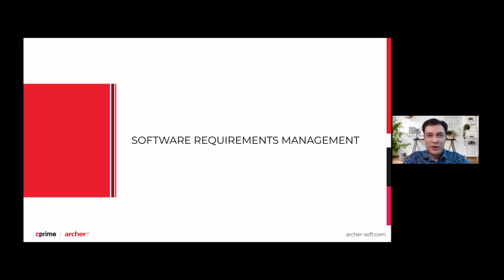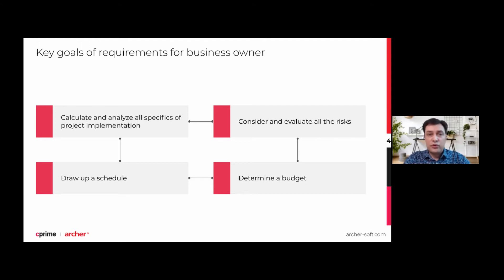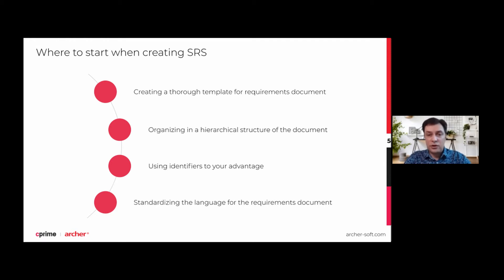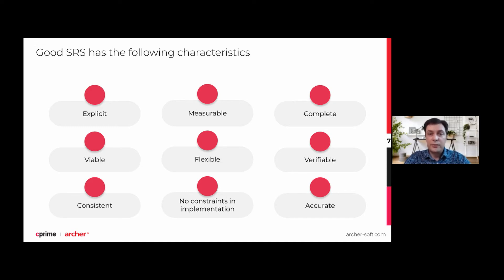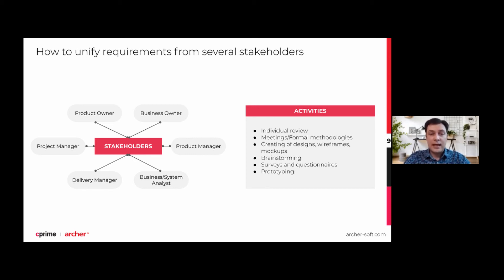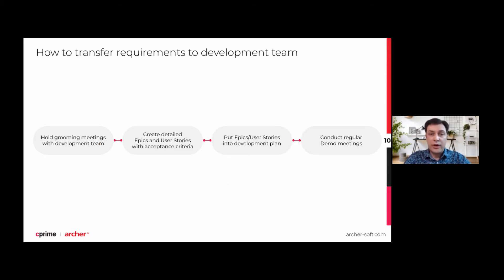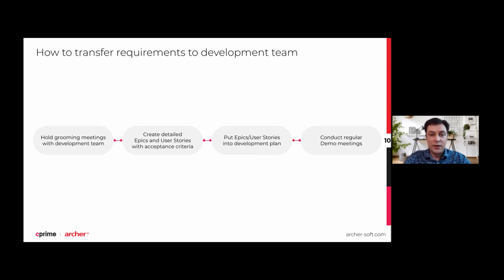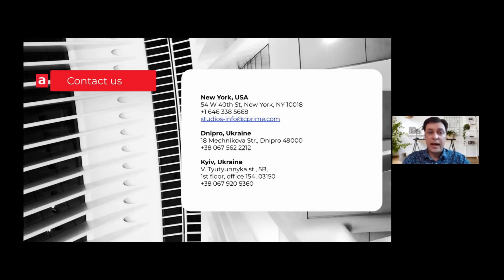How it's done: How to Create a Clear High-Quality Software Requirements Specification Document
Vyacheslav Dyshluik, Senior Project Manager at Cprime | Archer, discusses what makes the software requirements high-quality and how teams should approach creating the SRS document to balance the effort it takes to design one while still having a clear roadmap for development elaborated at the end of the day.

0:36 Key goals of requirements specifications
3:10 Where to start when creating SRS
5:43 What an SRS template consists of
6:45 The characteristics of a good SRS
10:19 What requirements should and should not contain
11:15 How to unify requirements from several stakeholders
13:20 How to transfer requirements to the development team
14:46 How to avoid time & money waste in requirement management
16:16 Working with requirements after development starts